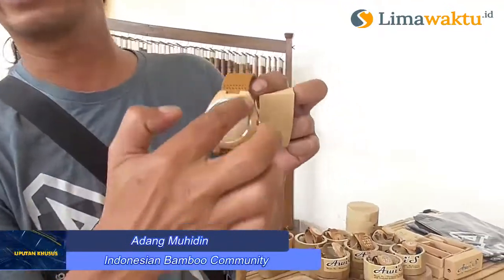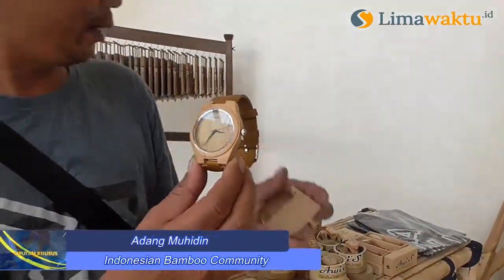INOVASI JAM TANGAN BERBAHAN DASAR BAMBU ALA IBC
INDONESIAN BAMBOO COMMUNITY PRODUKSI JAM TANGAN BERBAHAN DASAR BAMBU